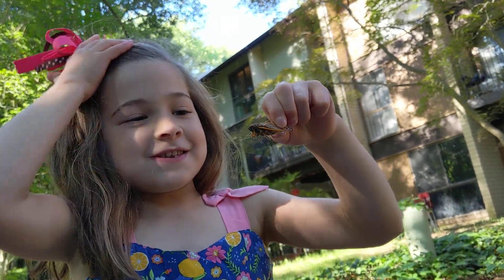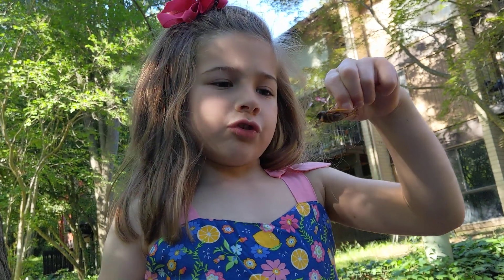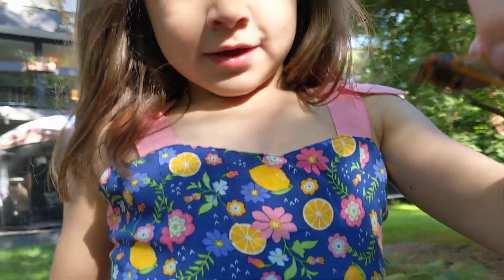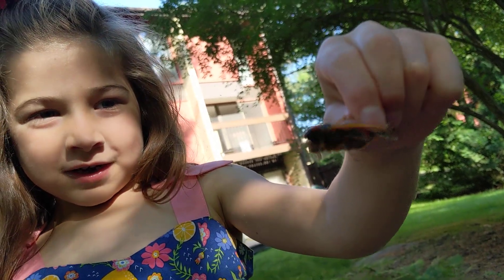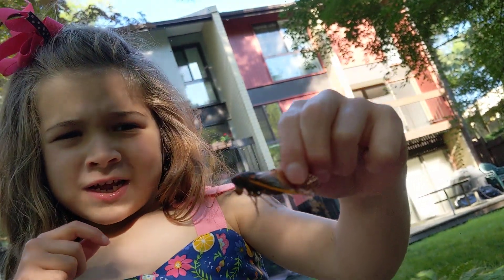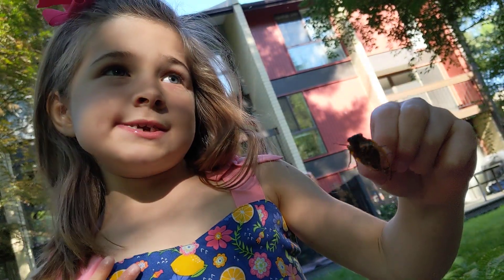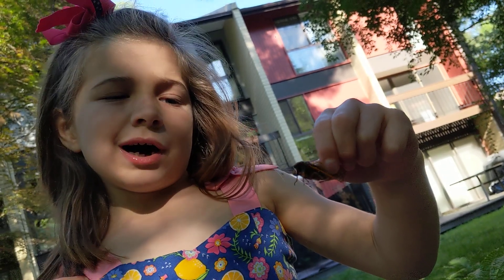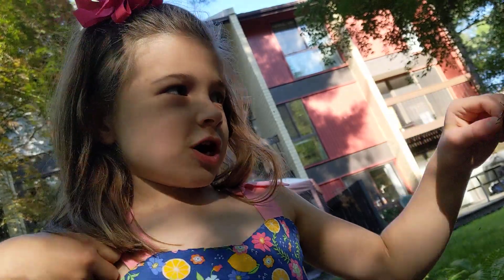Breaking News: Cicadas are emerging and here's the recipe!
Listen in as Virginia reports on the emerging cicadas and best way to cook them. It's precious that she puts the bug back on the tree.